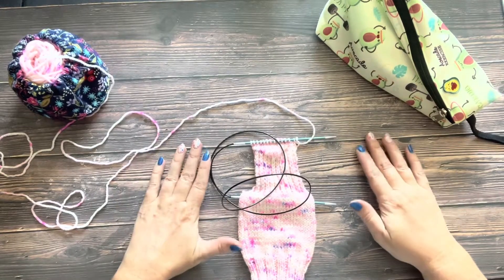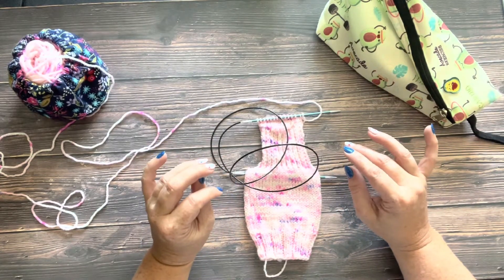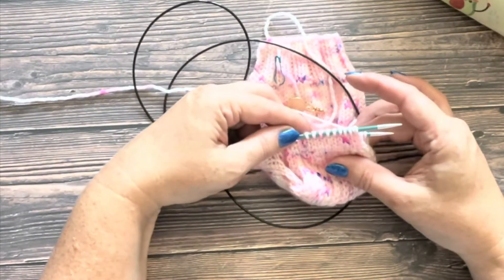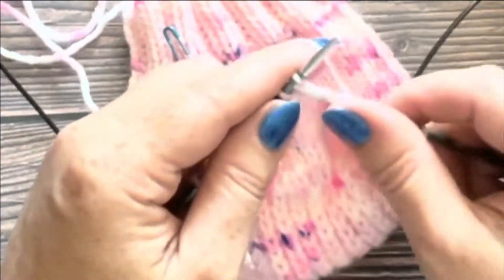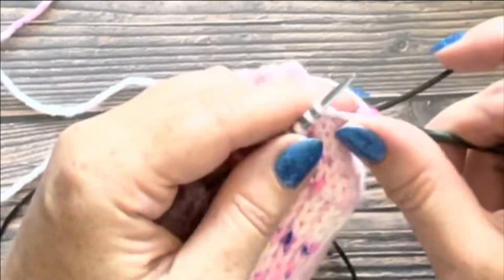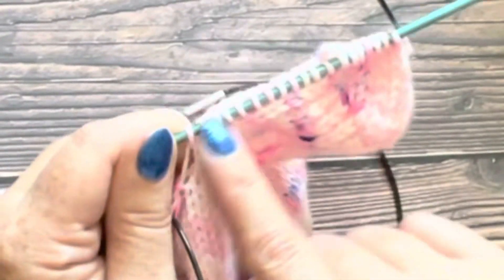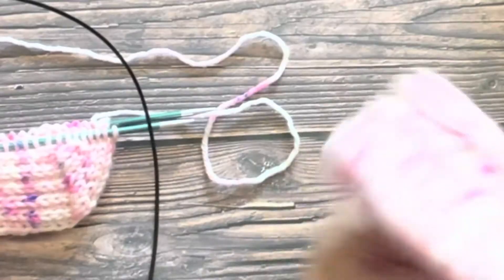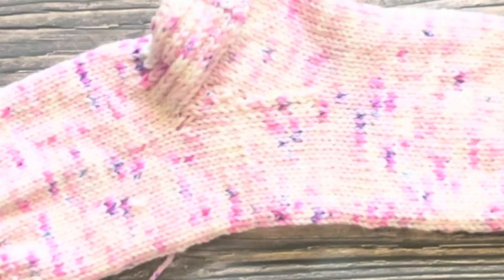How to knit socks: arranging stitches for sock gusset decreases on magic loop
You've knit your heel flap and turn, and now it's time to move your beginning of round and pick up stitches so you can start knitting the gusset. But if your like a lot of new sock knitters, you might get stuck at this point.

The trouble is, there's a lot going on between picking up the stitches along the heel flap and beginning those gusset decreases. Some knitters even say that arranging your stitches and needles for this section is the most confusing part of sock knitting.

This tutorial will guide you step by step through my simple process of setting up your stitches and needle positions for magic loop, so you can knit that gusset with ease and finish those hand knit socks!

Yarn used: June 2022 Yarnable Box colorway | Born To Stand Out

Sign up to be notified when new yarn is added to the shop and get $5 off your first order